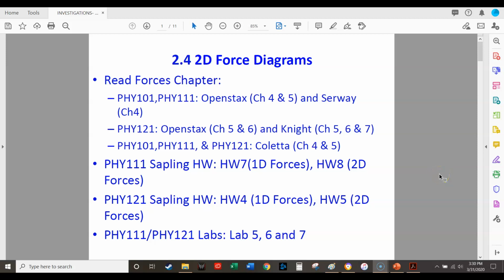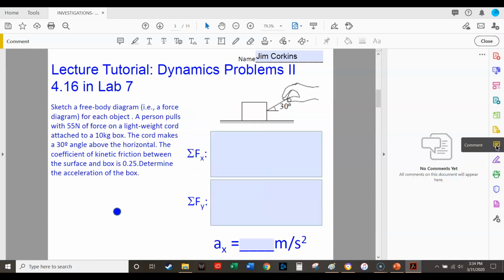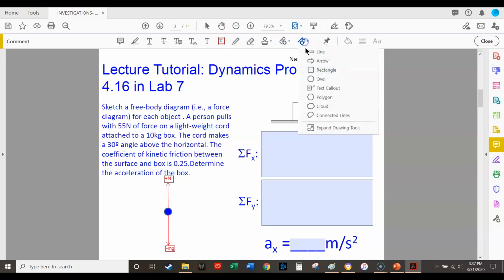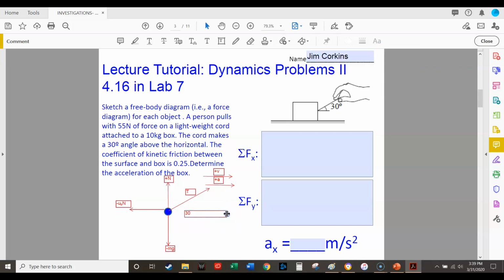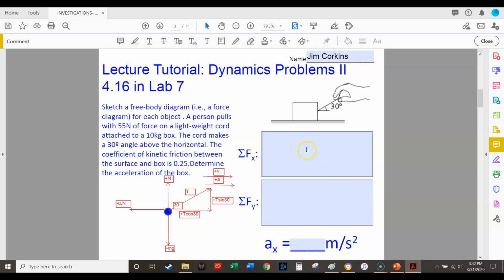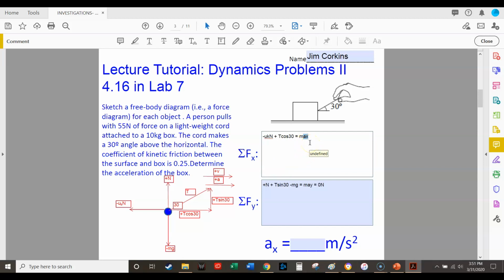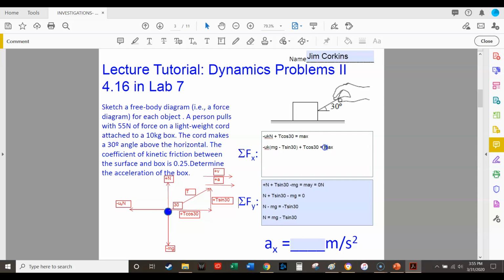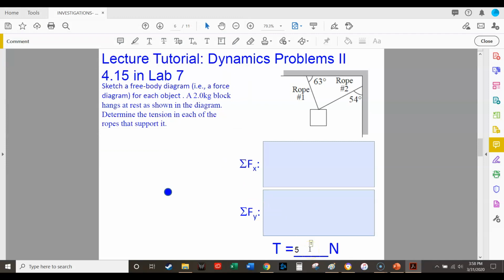2.4 Forces- 2D Force Diagrams